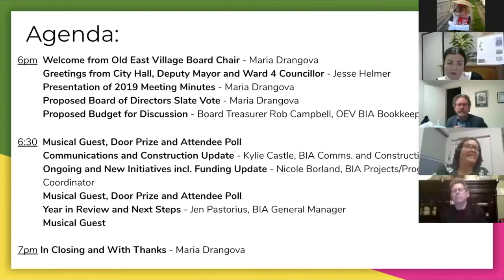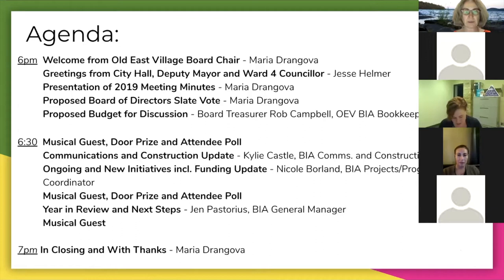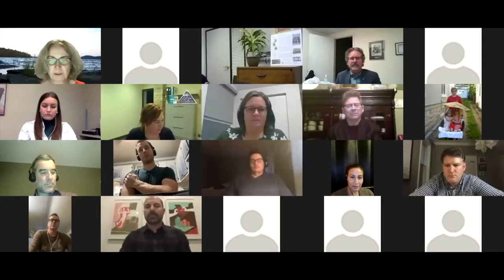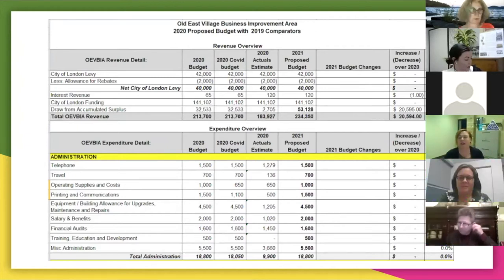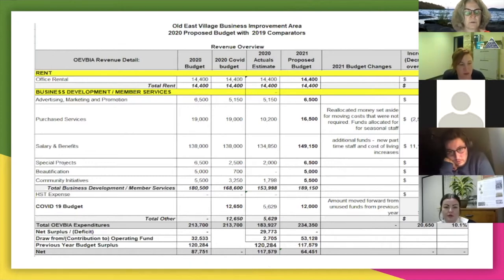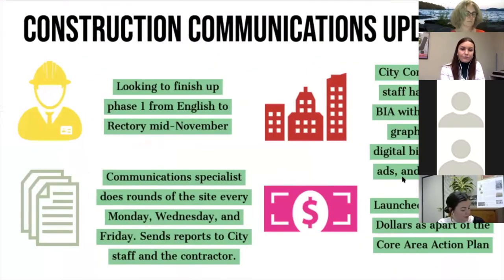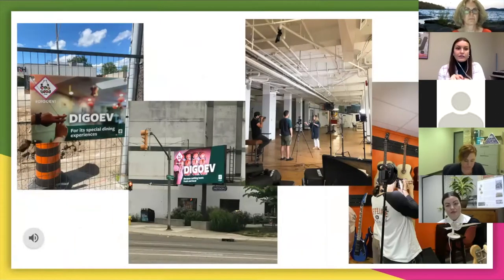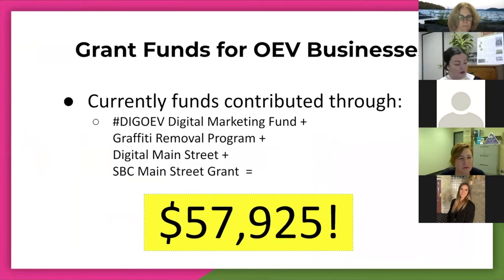Old East Village BIA - Annual General Meeting 2020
Although COVID-19 may have altered how we held our Annual General Meeting this year, it definitely did not dampen our spirit or creativity. This year, we were able to successfully hold our 2020 AGM via Zoom Webinar on October 29th!

If you weren't able to join in live, be sure to check it out! Big thank you to all of our board members and City of London Staff who made this possible.